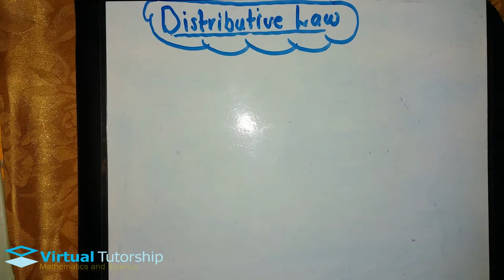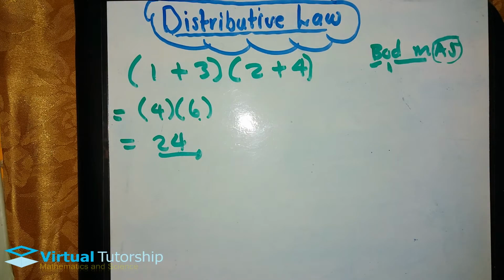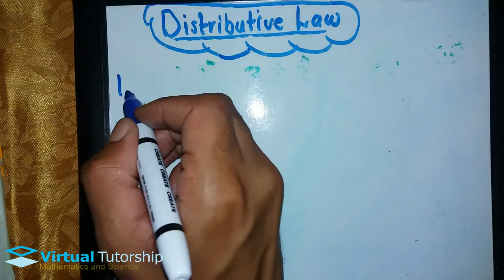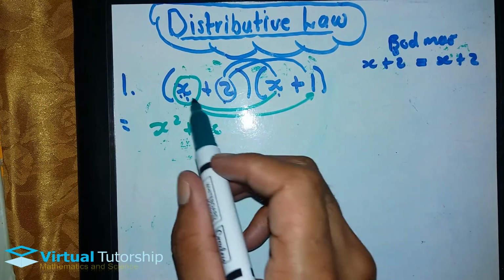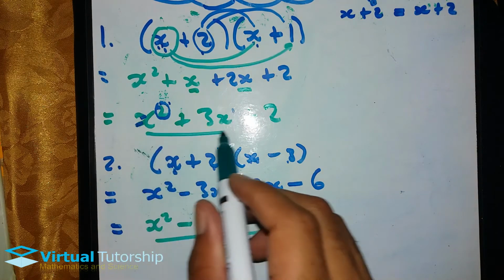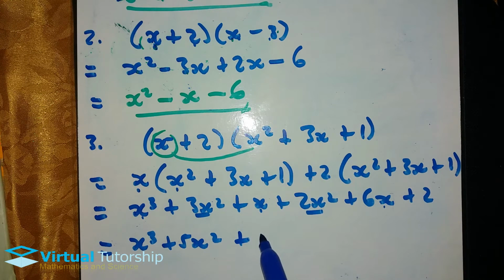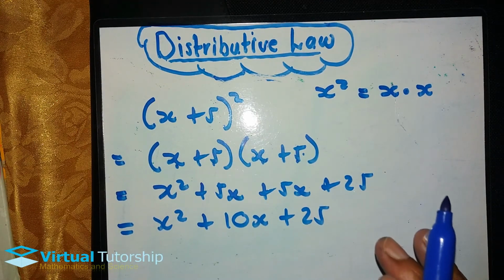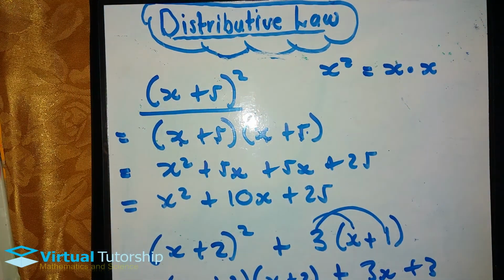Distributive Property/law (Grade 10)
The distributive law or property is a technique used to multiply polynomials.